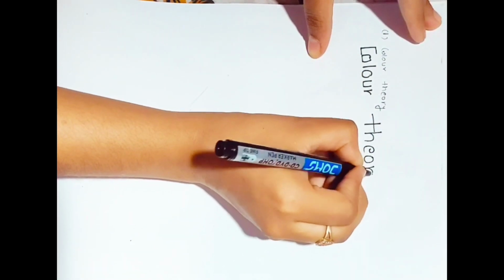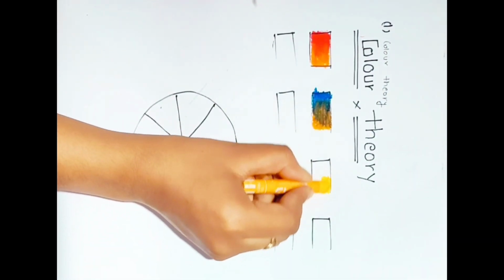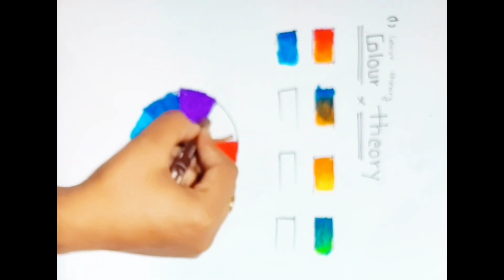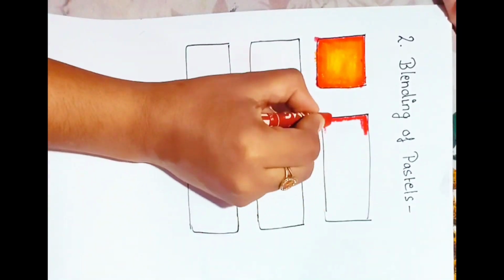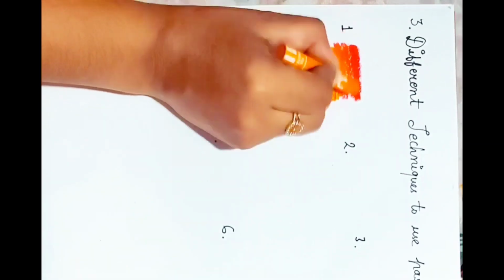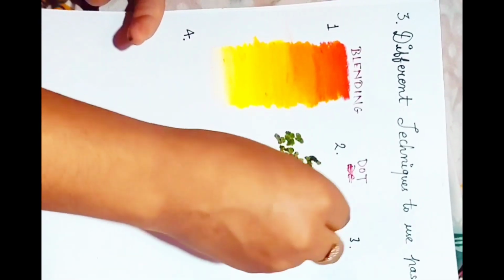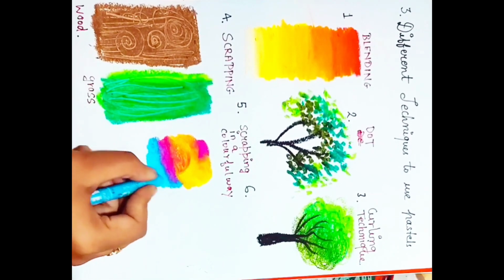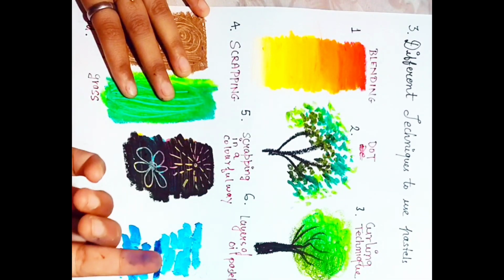OIL PASTEL TUTORIAL || Day 2